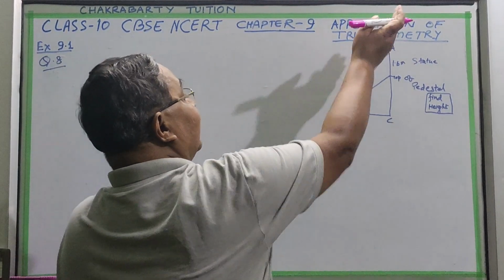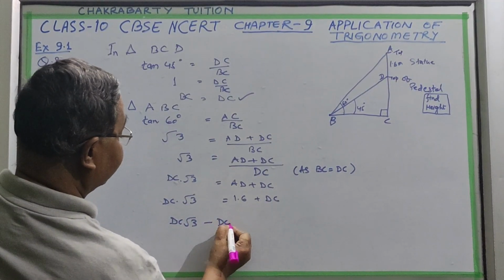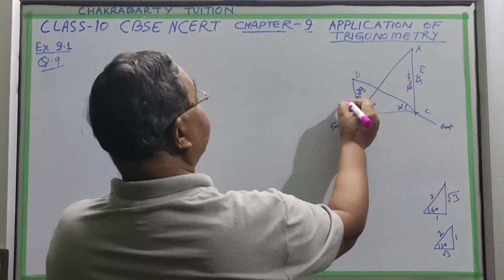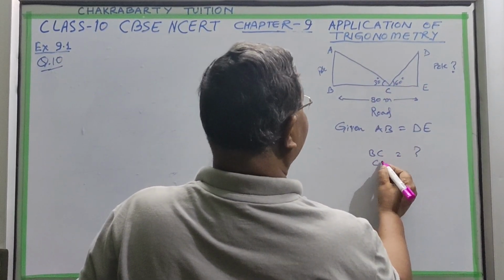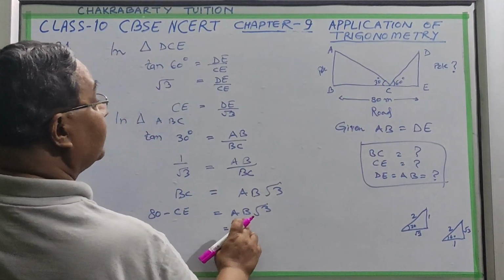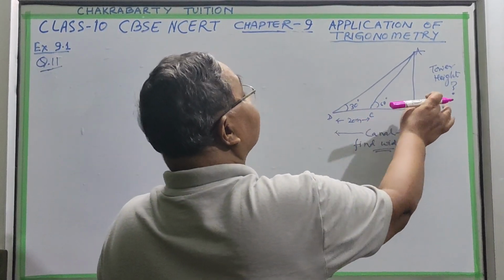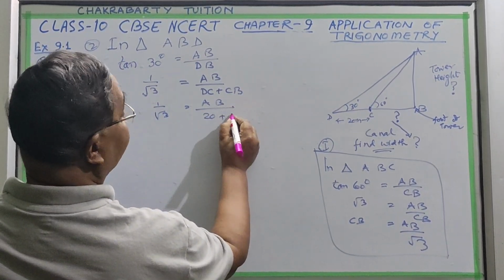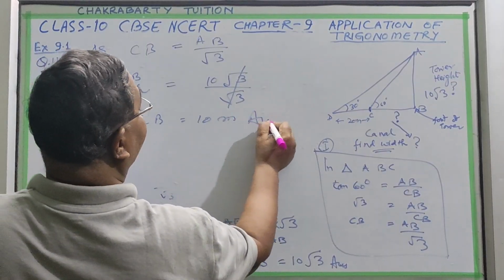TRIGONOMETRY | APPLICATIONS | CBSE | CLASS 10 | NCERT CHAPTER 9 | EX 9.1 | PART 2